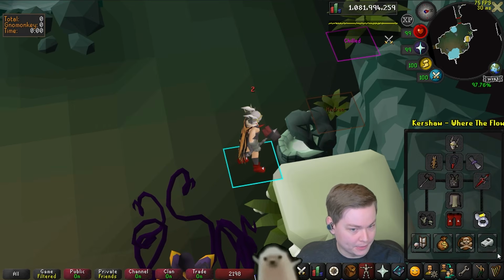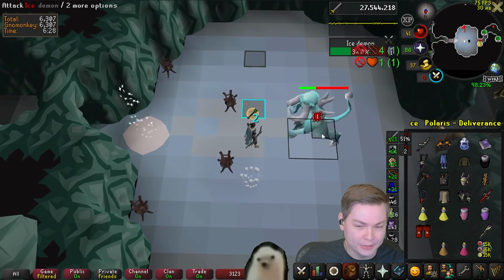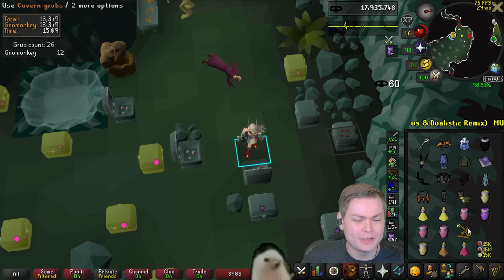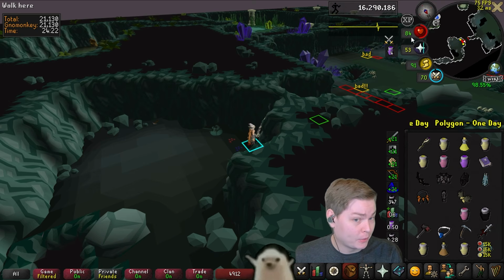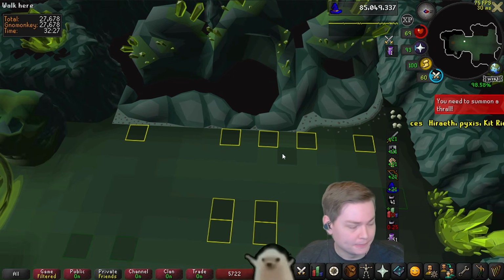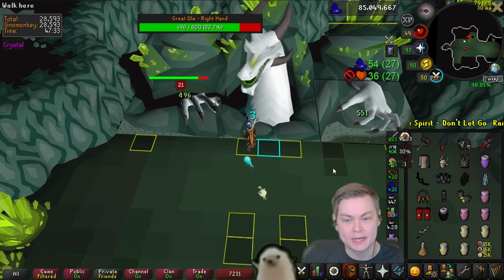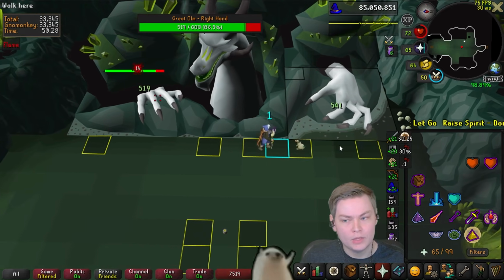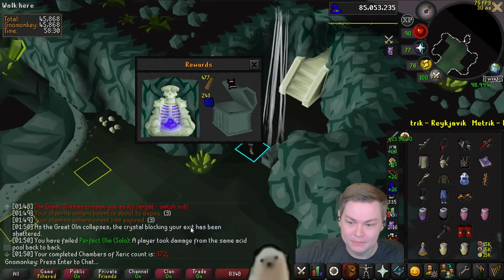NEW Entry Mode CM CoX Guide (OSRS)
Jagex just released the new Entry Mode CM CoX, also known as Full Layout CoX. This raid style is for those who want to learn how to get into CMs but maybe don't have the gear. The points per hour are 45k give or take, and if you have a Shadow, are better than regular scouted CoX. If you just have a tbow, it is better to do Regs/actual CMs because of how nerfed mage levels are in the full layout.

This guide is long and I broke it down for those who are in the higher mid level gear and maybe have 20-50kc, maybe you have no KC and want to learn ALL the rooms in CoX. My other guides go in more depth about learning if you need more clarification. I didn't go over any advance tactics or methods like Shadow running (that is in my other CM guide).

The biggest learning curve of CM cox is learning when to prep/bank and learning the V rooms if you haven't already. A lot of people don't even learn Vanguards until they step foot into CMs.

I hope this helps. I think these are pretty neat, even though they aren't really for me. It is really nice to never have to scout, and you can learn no prep CoX this way because you just get SO many supplies.

Just some notes on when to bank in a CM typically and what to bank, this will change depending on the gear and setups you choose to bring:

First Chest at Ice Demon:
Bank ZGS/Pnecks/Stam for Olm/Salve

Second Chest at Thieving:
Bank extra supplies from Vanguards/Drink Enh/Drink Ovl/Bank mage gear except 1 way Trident

Final Banking:
Grab Hammer/Stam/Refresh Pots/Ovl/Enh and your mage gear.
Swap your Trident to Accurate before entering
Bank ZGS/Salve/Pick

TIMESTAMPS
00:00 Gear and Start
04:10 - Tekton
07:27 - Crabs
08:20 - Ice Demon
10:57 - Shamans
12:35 - Vangs
18:01 - Thieving
20:13 - Vespula
24:15 - Tightrope
26:25 - Guardians
27:35 - Vasa
30:15 - Mystics
31:45 - Mutadile
34:28 - Olm Explaination
48:46 - Olm Fight